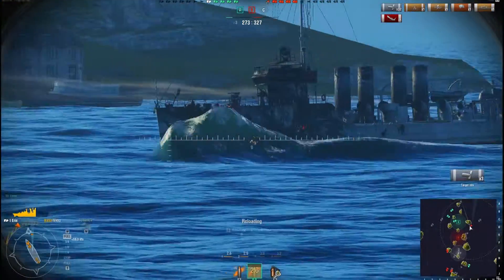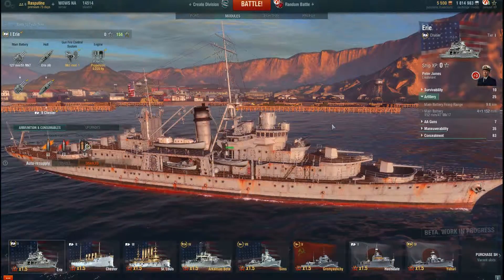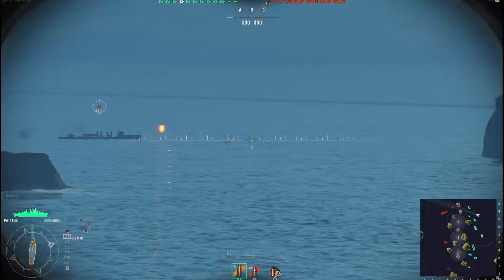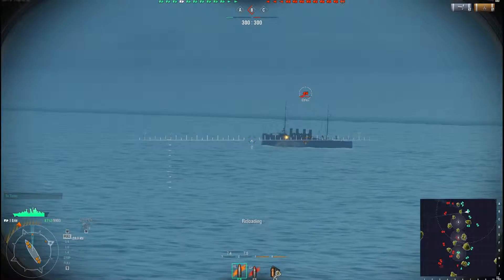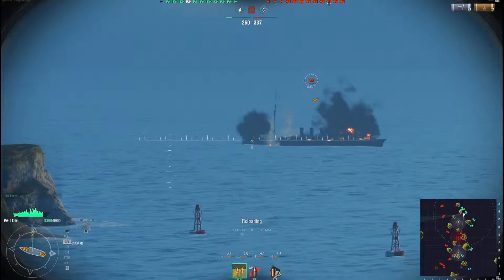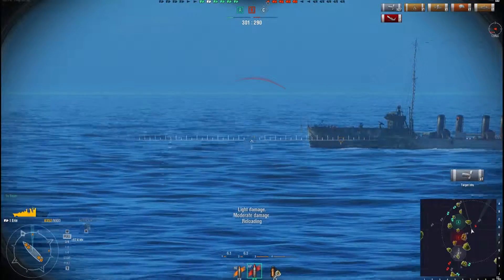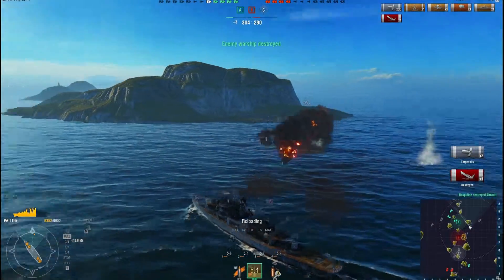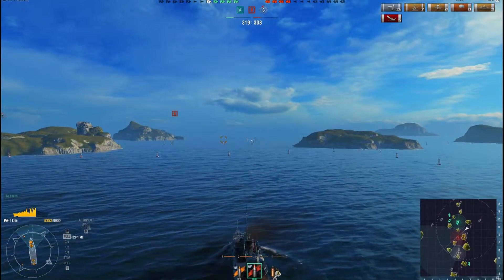World of Warships - ERIE CRUISER - DD RAM FAIL!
This part one of a long series of videos on World Of Warships "Ships"
Today we showcase "World Of Warships - ERIE -  DD RAM FAIL!"